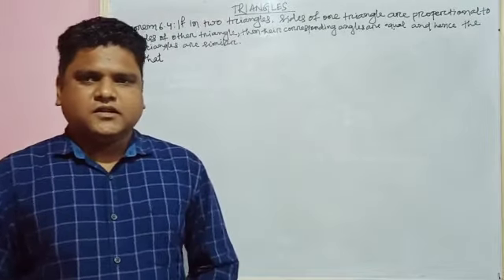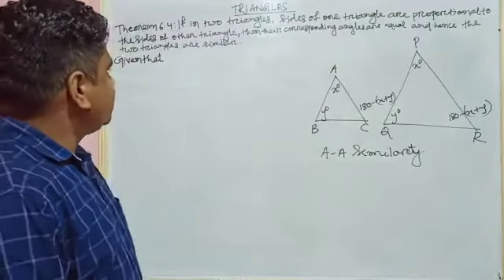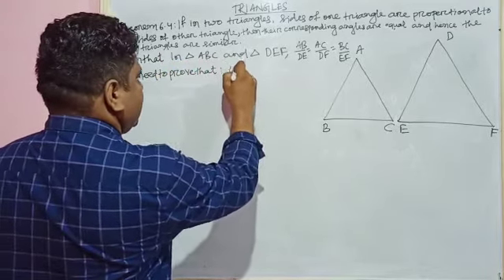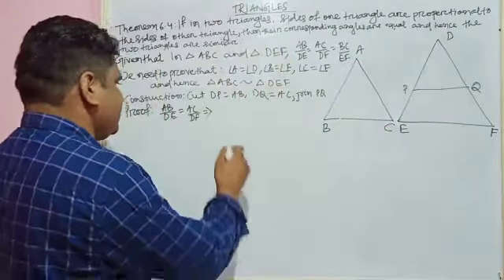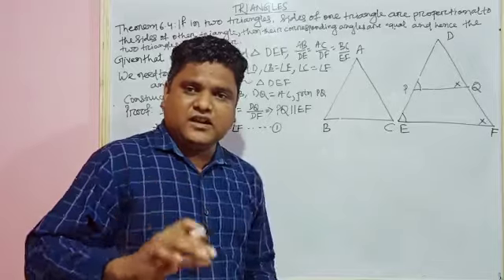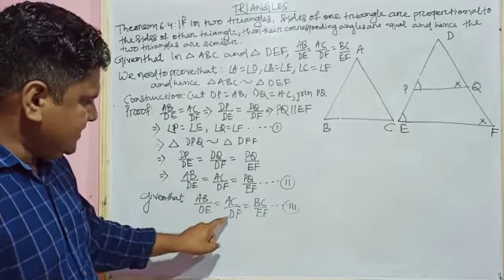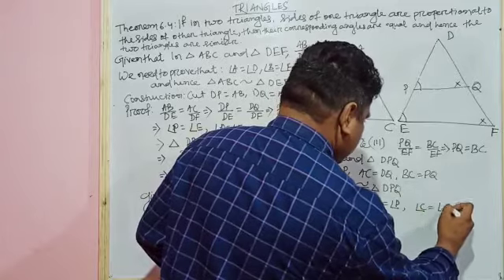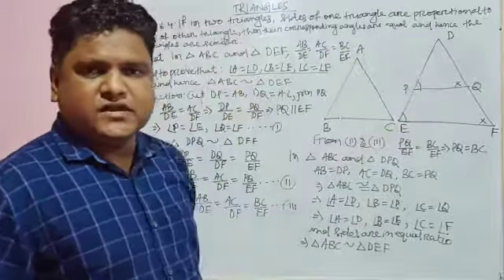Mathematics class 10 Triangles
Theorem 6.4: If in two triangles sides of one triangle are proportional to the sides of other triangle, then their corresponding angles are equal and hence the two triangles are similar.